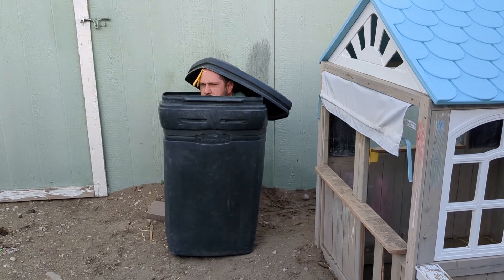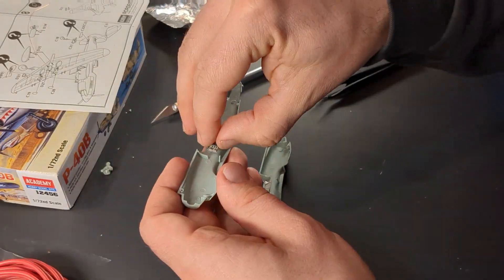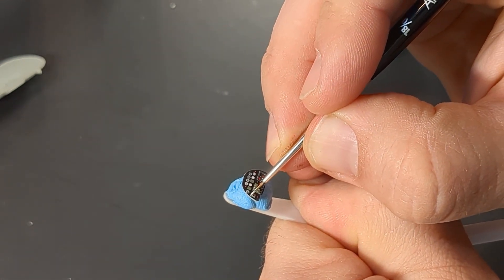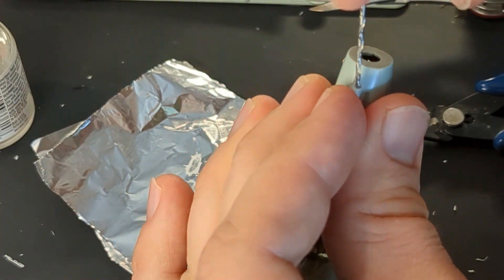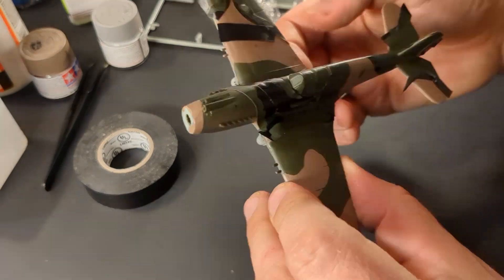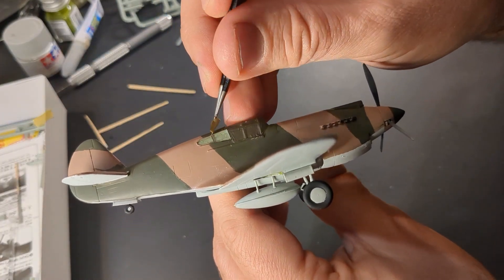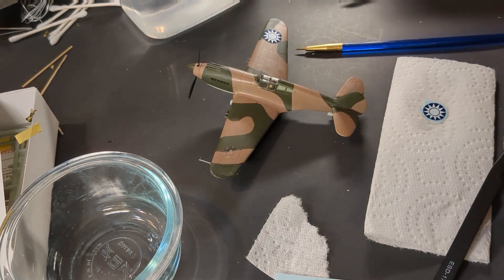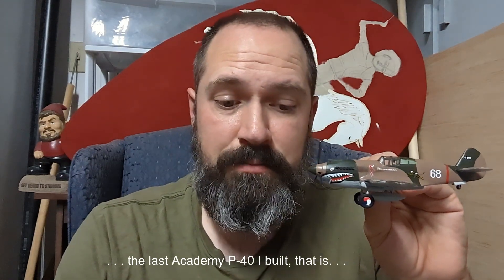A Garbage Warhawk made with Garbage!!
A timelapse build of Academy's P-40 Warhawk in 1/72 scale. . . made with Garbage!  Have you ever looked at some trash and wondered if you could upgrade a kit with it?  Well, I did. . . and I did!  Join me as I build and experiment with using old circuitry, wire, beer cans and more on this old kit.